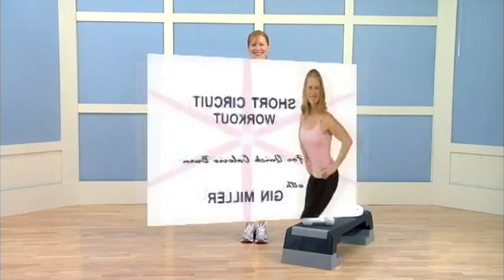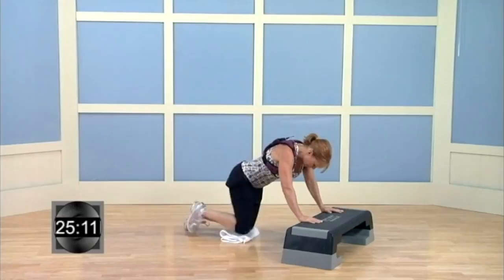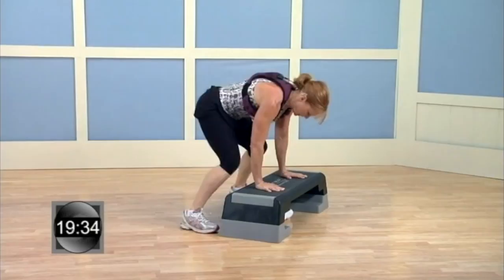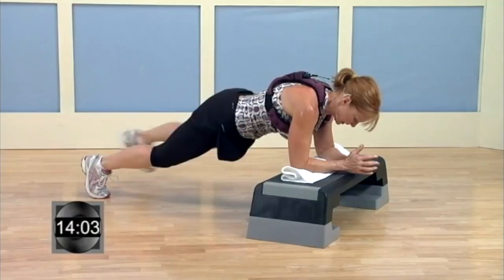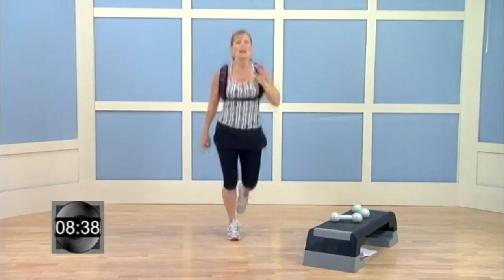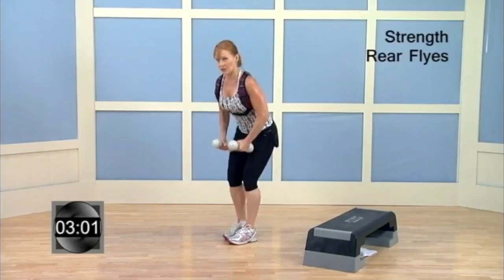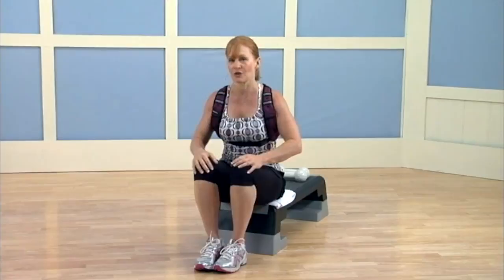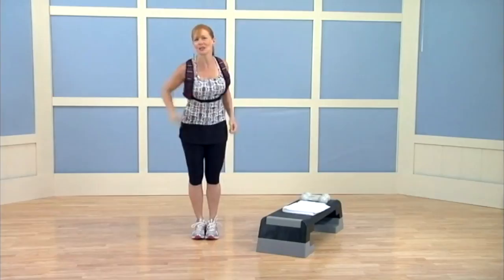Gin Miller's Short Circuit Workout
These training videos are for Fitness Instructors only. Please get written permission from your primary care physician before attempting any workout. Stream more Gin Miller videos on Amazon Prime or shop